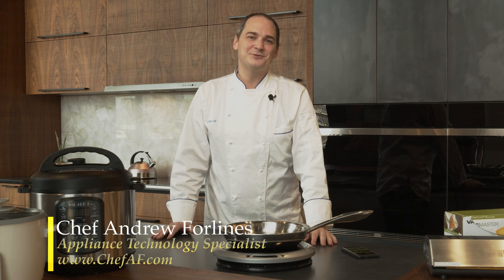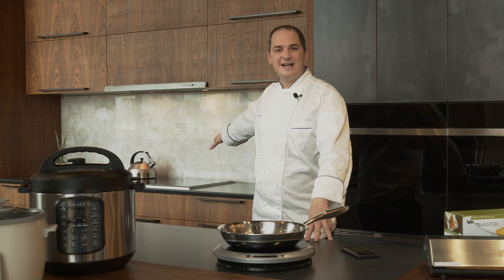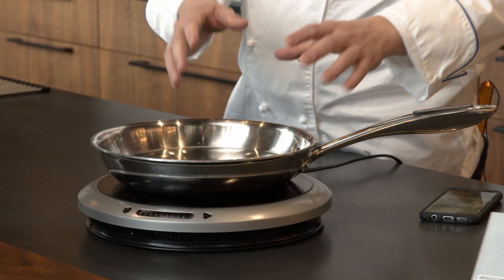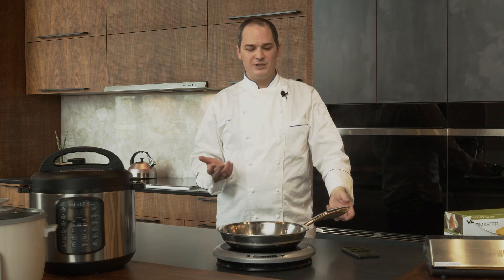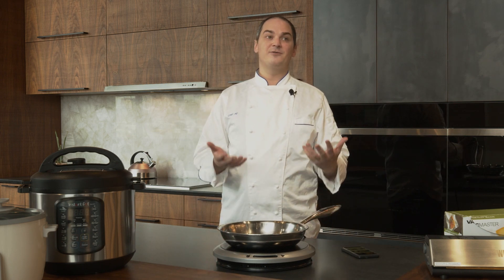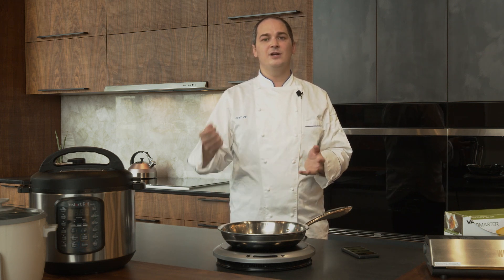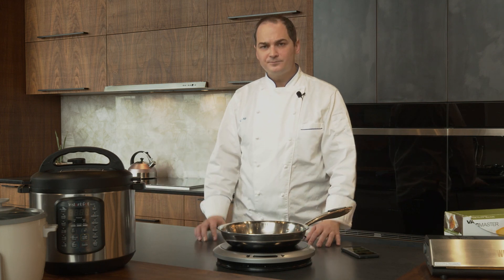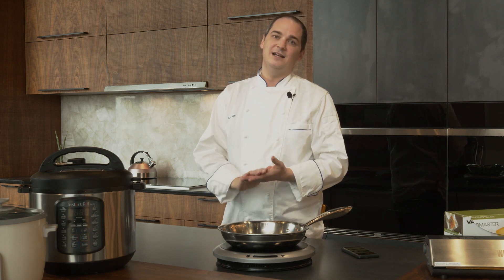Chef Andrew's Six Minute Overview of Induction Burners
Chef Andrew Forlines offers insight into induction burners and cooktops.

1. Induction is more efficient than gas. 95% vs 35%. (Gas heat spills out around the pan before the metal can absorb it.)
2. Residential gas burners cannot be over 25k BTU for safety reasons. Most are in the 15-18k BTU range. Induction is 35k BTU equivalent.
3. Ventilation needs are greatly reduced for induction.
4. Speed of heat, consistency, precision, and responsiveness are superior with induction. The low settings are lower and more consistent on induction for a true low simmer and to melt chocolate without a double boiler.
5. Pots and pans work on induction if magnetic.  If a magnet sticks to the bottom of your current pots and pans you're good to go. Cast iron works really well. Aluminum and copper won't work.
6. I love high BTU gas fire cooking  outdoors for wok cooking, crab boils, beer brewing, etc. Higher BTUs available and no Ventilation needs. (Unless directly under an overhang.)

to learn more or ask questions.